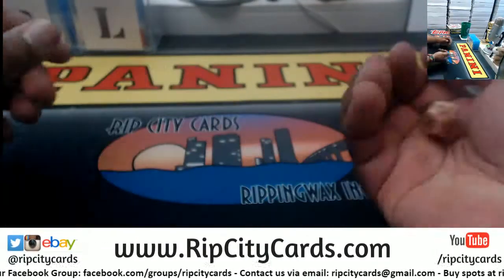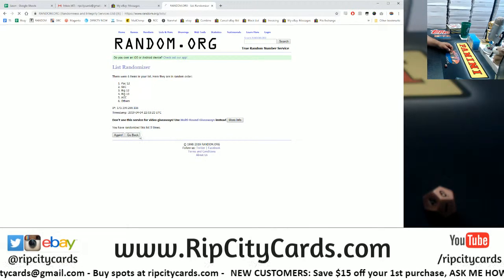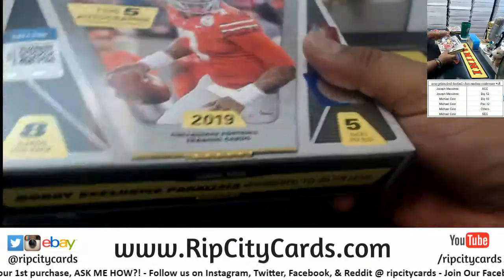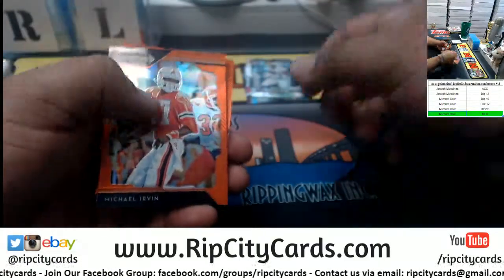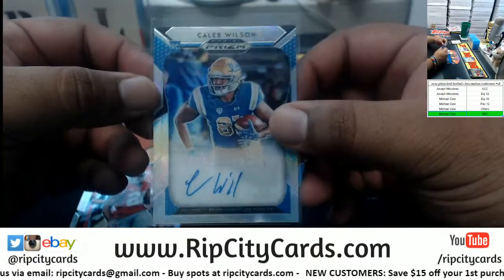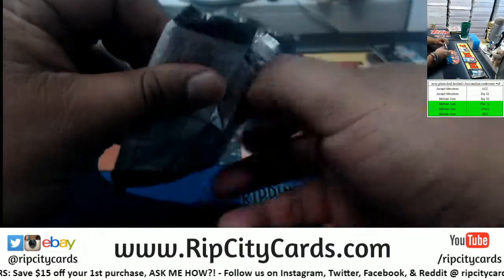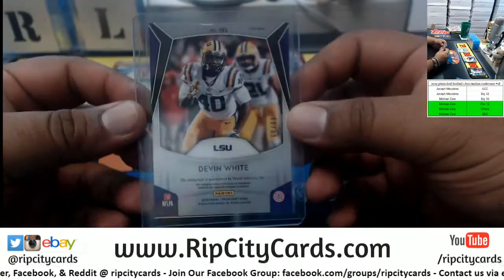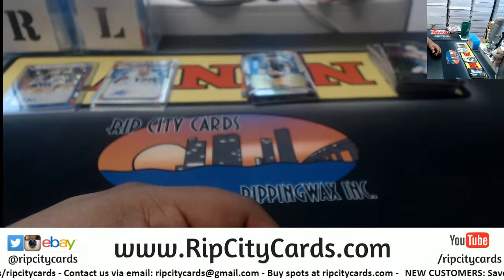2019 Prizm Football 1 Box Random Conference #18 RCC